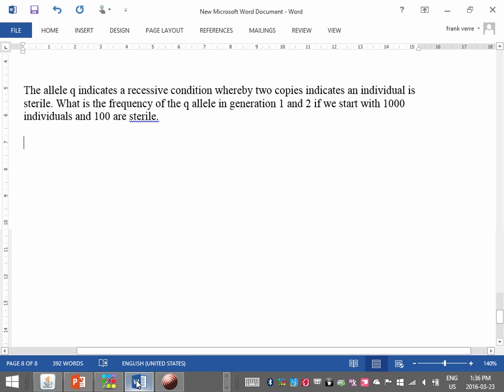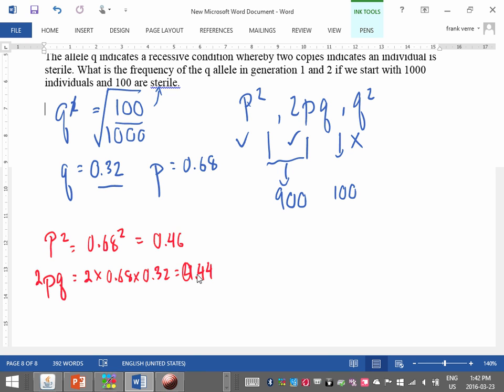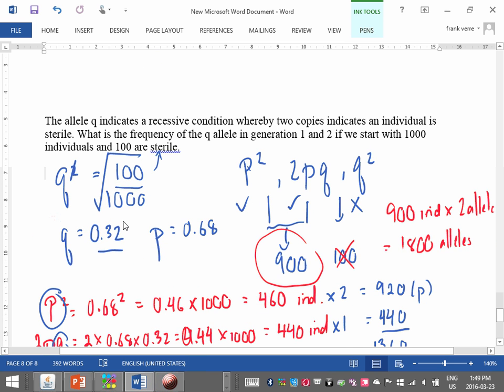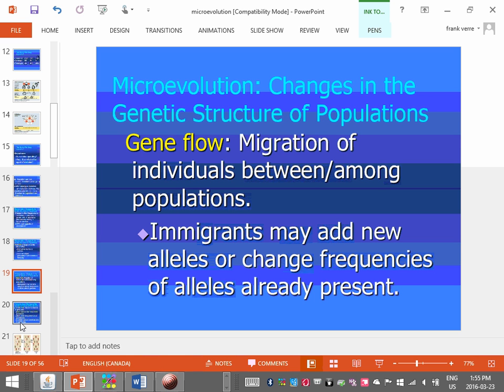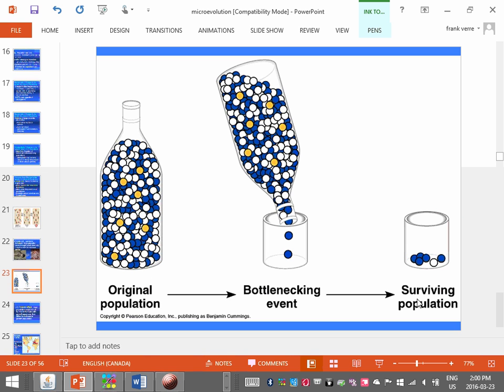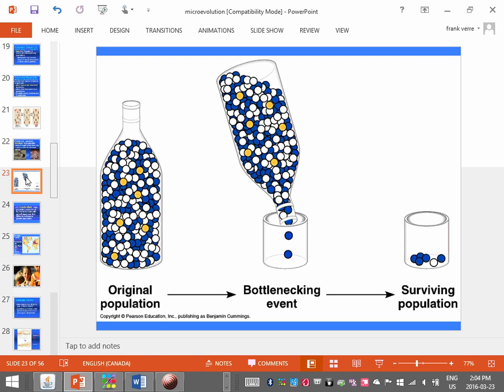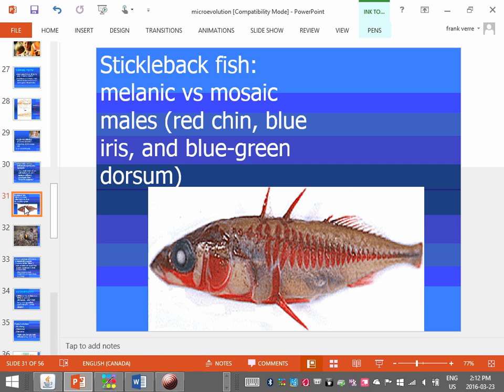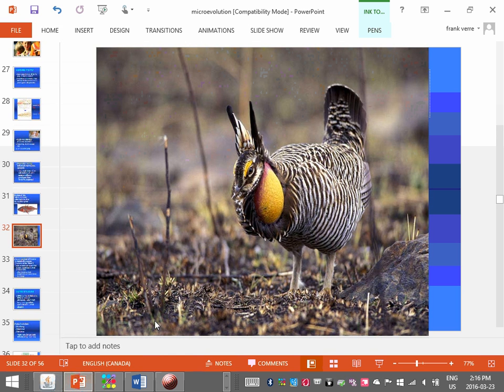microevolution pt2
Description